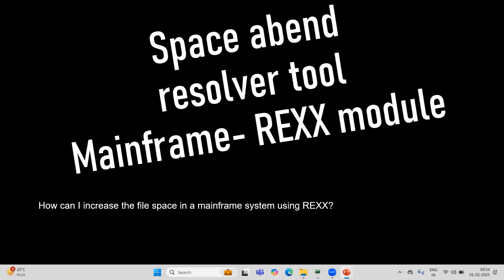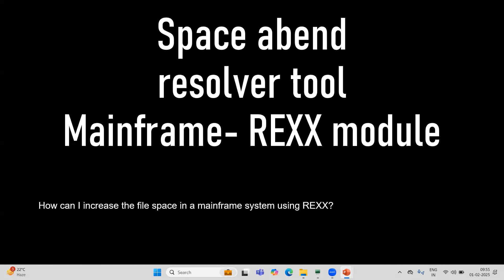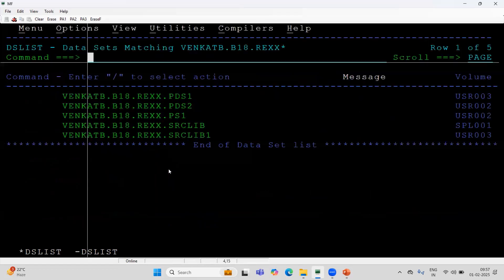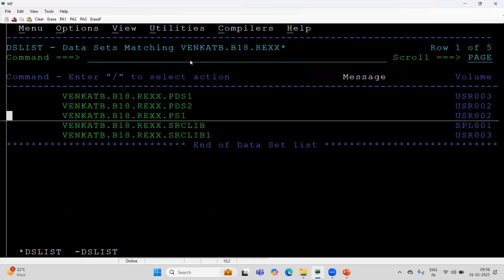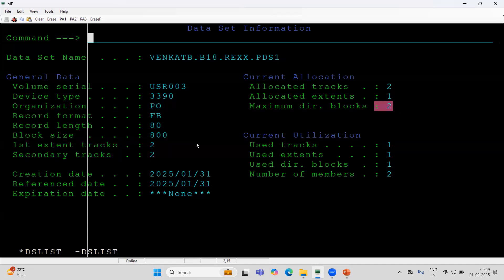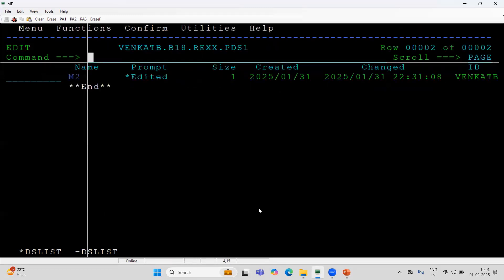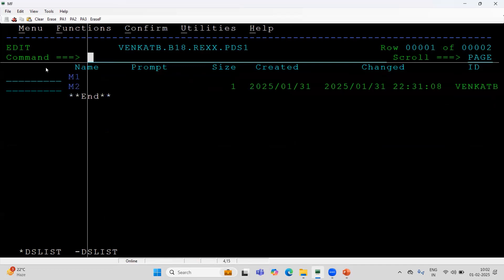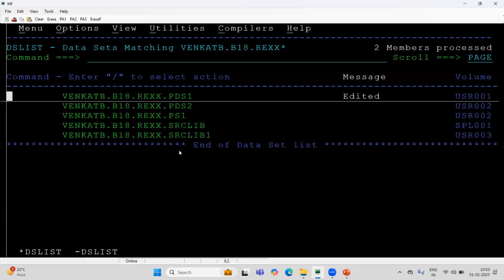Mainframe - SpaceAbend resolver SB37 SD37 SE37